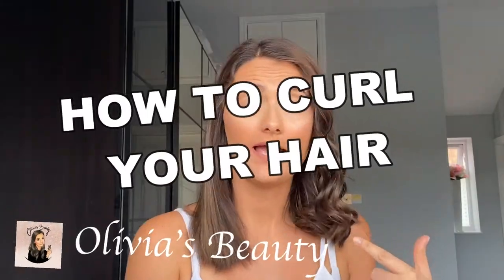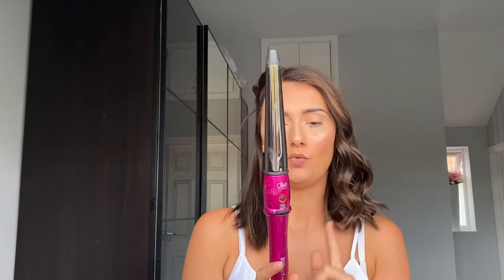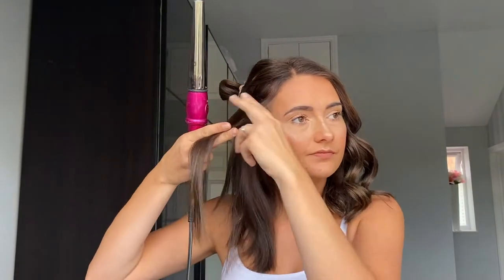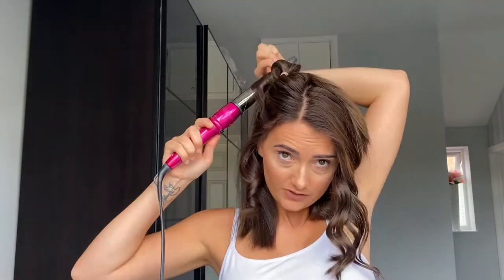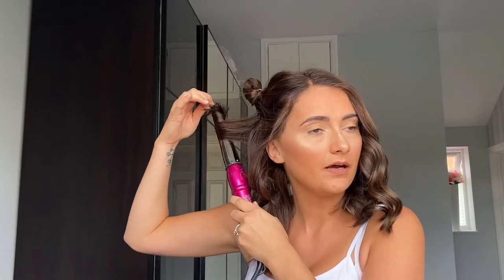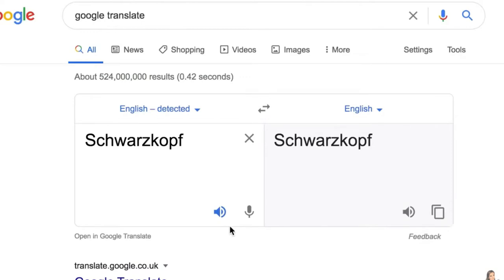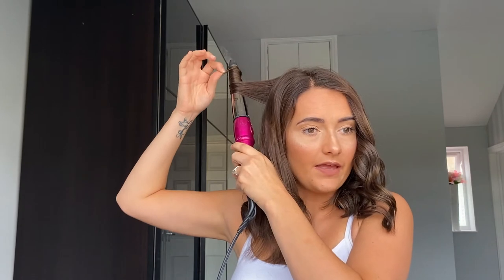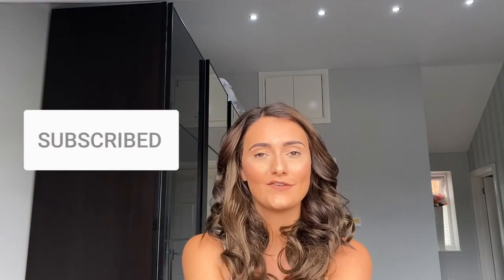How To Create This QUICK BOUNCY BLOW 💇🏻‍♀️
This video is showing you how to create a bouncy long curly blow dry look ✨